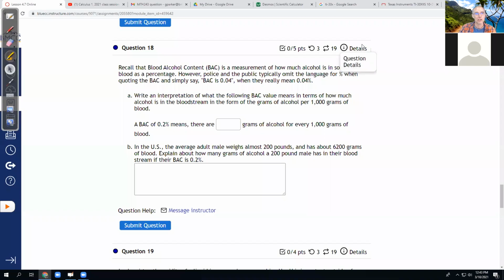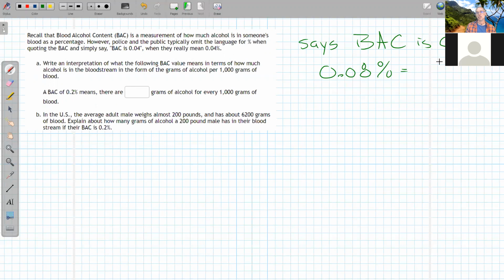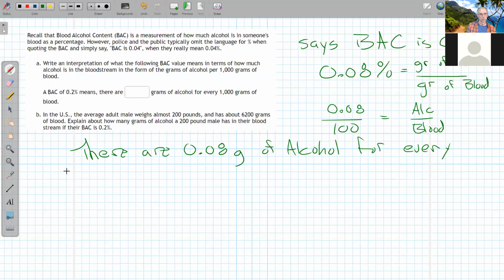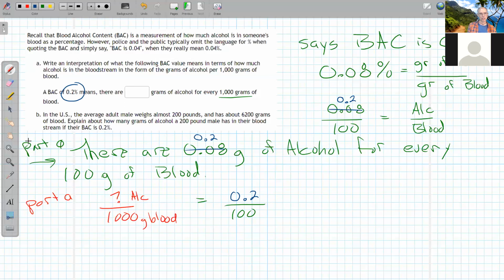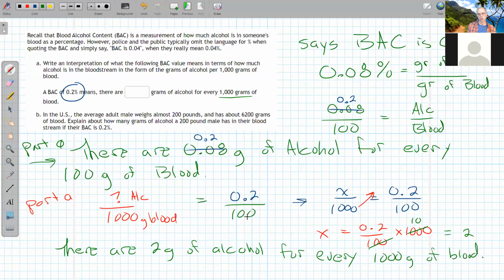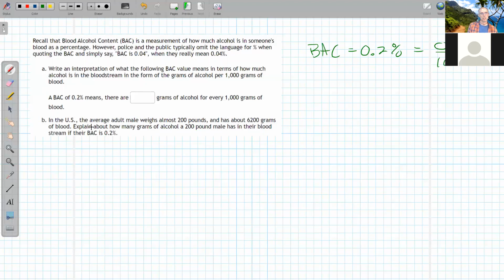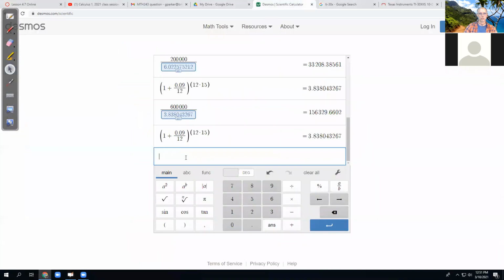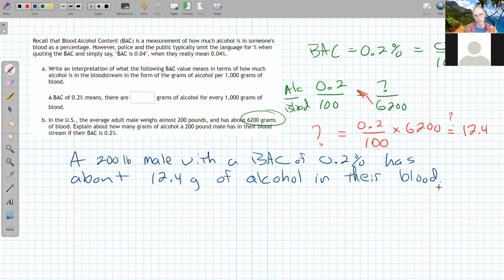Quant Lit 2 Day 17 Lesson 4.7 #18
Interpreting blood alcohol content